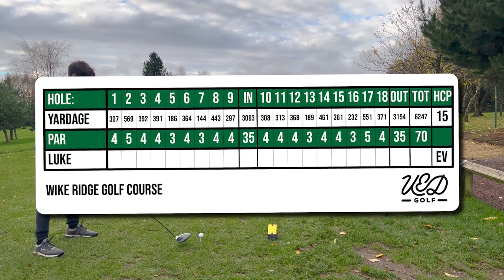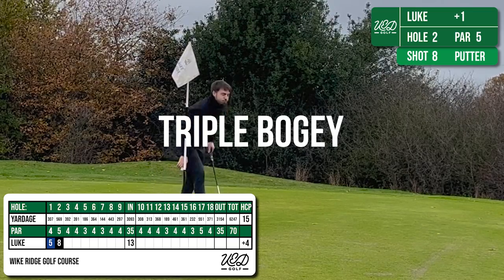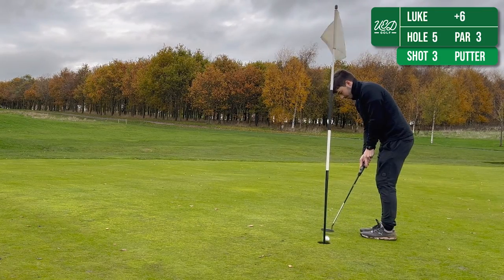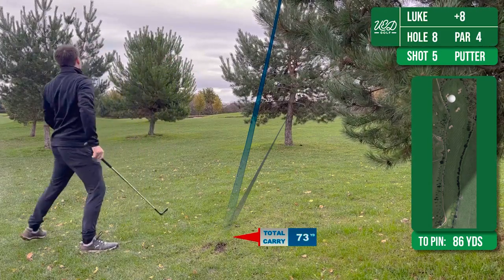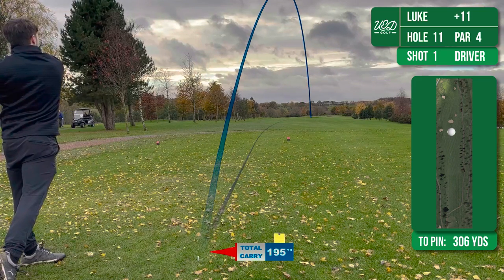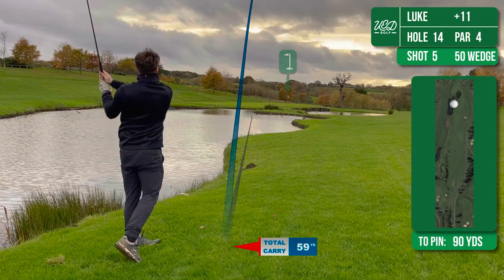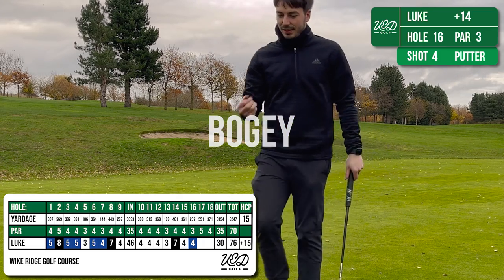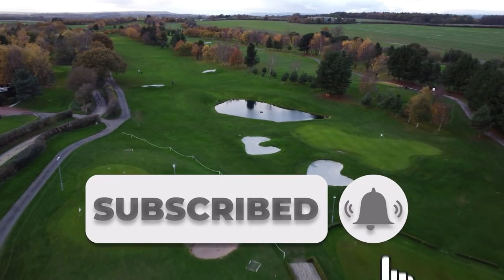What 15 Handicap Golf Looks Like... [EVERY SHOT]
Every shot from my round (15 handicap) of golf at Wike Ridge Golf Club (Leeds Golf Centre) in North Leeds.